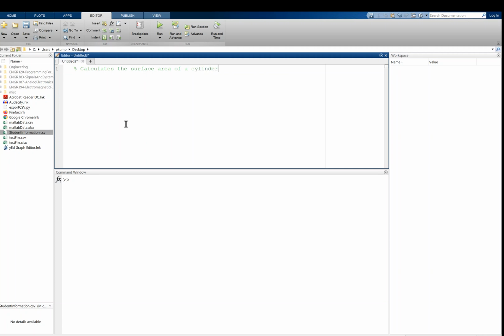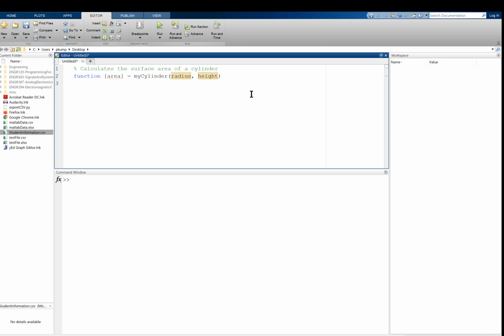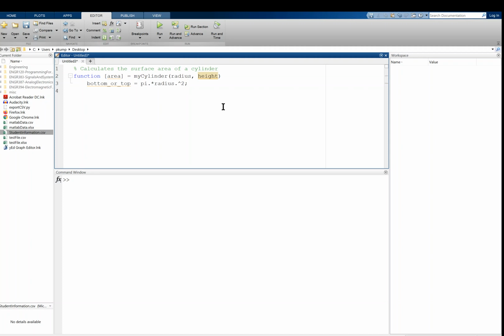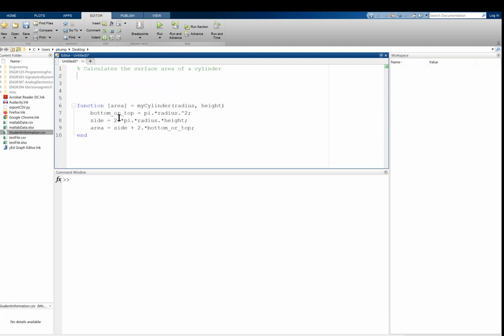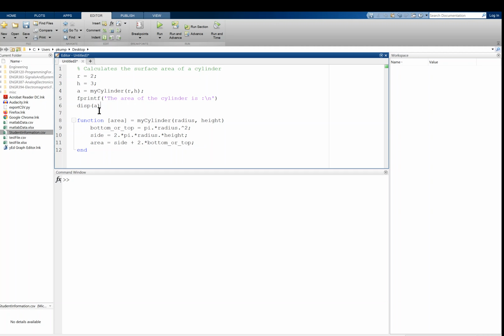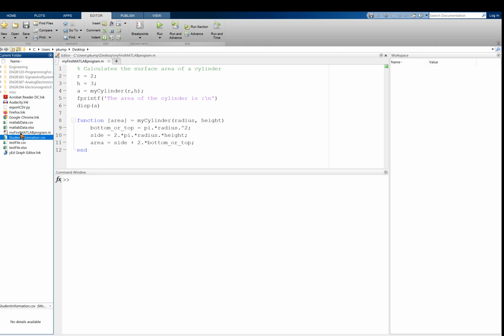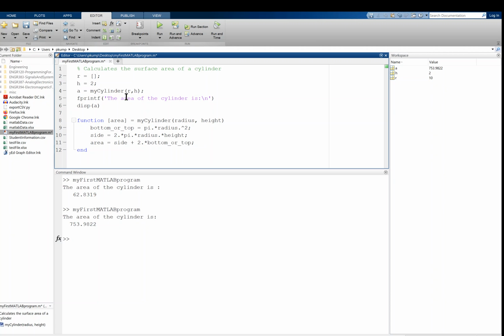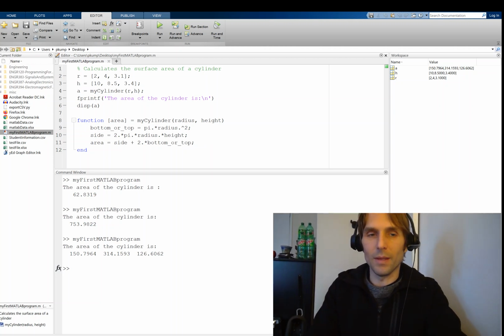6-5: Writing MATLAB Programs